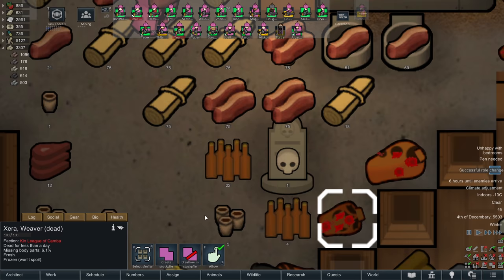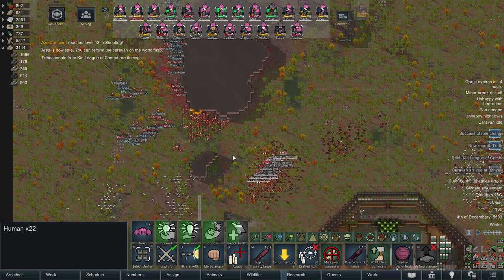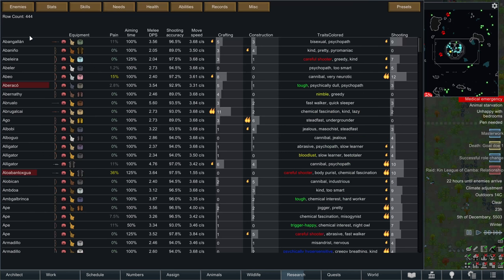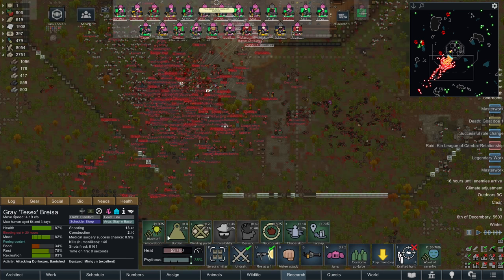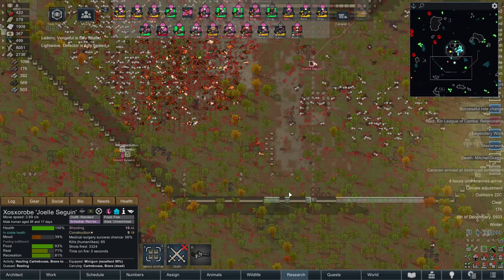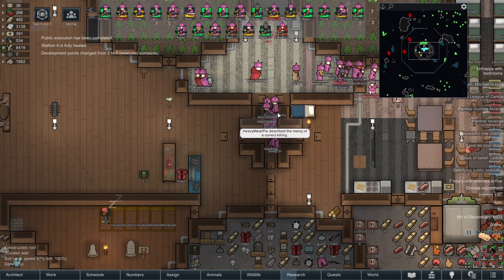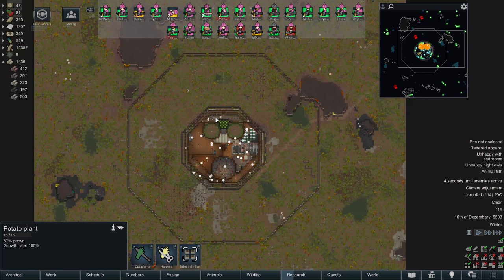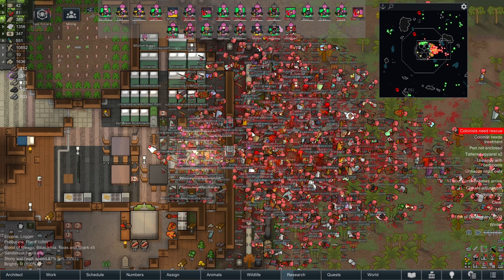Living on a combat tile Ep3 : How many tribals is too many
So this was a tough one, not sure if we can survive this idea. I'll give it one more go by adding some turrets behind doors to see if that helps. But if we can't get to them pop out of each other before combat they will swarm us down.

Harmony
HugsLib
Numbers - Mehni
Replace Stuff - Uuugggg
Dubs Mint Menus - Dubwise`
Better Bed Assignment - legodude17
Camera+ - Brrainz
Dubs Mint Minimap - Dubwise
RimHUD - Jaxe
[FSF]Complex jobs - FrozenSnowFox
Quick Stockpile creation - slofa
TradeHelper - TimmyLiang
Numbers Trait AddOn - telardo
Colorblind Minerals - tiagocc0
Tainted Renaming - Divinorium
Drop all inventory - Captian Muscles (Nathan Harbour)
Ground Targeter - AncientGammoner
Quality Builder - Hatti
Fixable Mood Debuffs alert - fyarn
LTO Colony Groups - DerekBickley
Visible Raid Points : 1trickPonyta
Rename Colony - Weibyte
Allow Tool - Unlimited Hugs
Achtung! - Brrainz
Abilities Cooldown Notification
Gunplay - Automatic
Unlimited threat scale : 1trickPonyta - Not any more :(
Hold the Grenades : 1trickPonyta
Numbers Extract Skull add on
Numbers - Strip AddOn by Marek15's
Drag Select - telardo's
Level Up! - krafs
Interaction Bubbles -